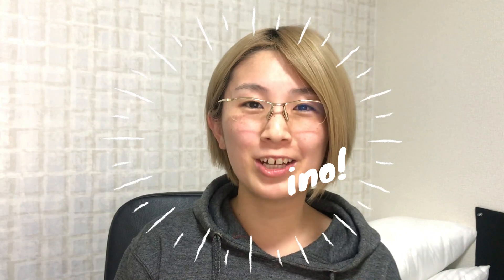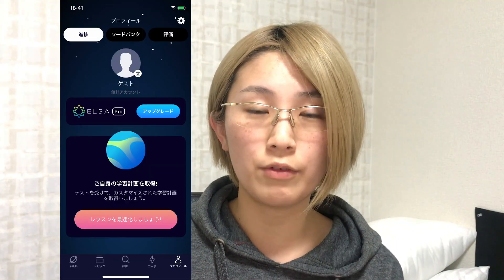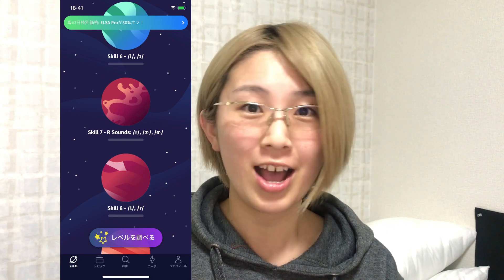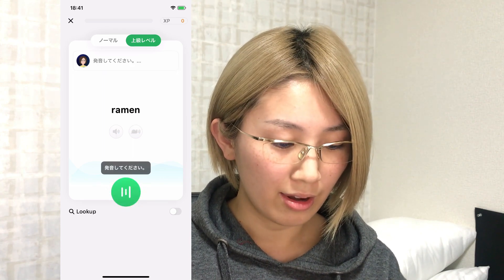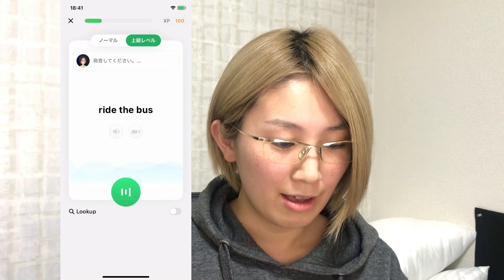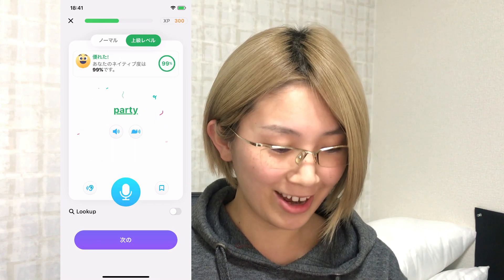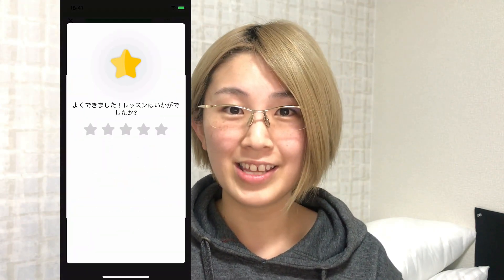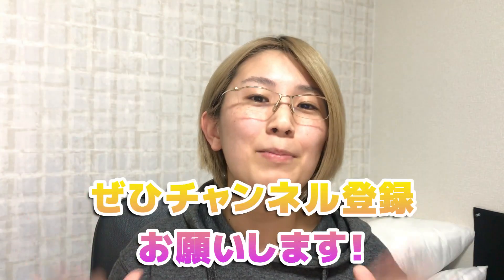アプリELSAで英語の発音のネイティブ度チェックしてみた！登録不要で精度バツグンでした！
Twitterを見ていて知ったELSAというアプリ！
英語の発音のネイティブ度をチェックできます。

手軽にできてとってもおすすめです。

ぜひみなさんダウンロードしてみてください！

ロサンゼルスでオペアをやっていたYukinoは、
帰国して就職・結婚を経てフリーランスとして再始動！

と並行してYouTubeでも情報発信を再開しました！

・ロサンゼルス
・オペア
・海外就職
・英語
・海外旅行
・ウェブデザイン
・マーケティング

A Japanese Au Pair in Los Angeles became a freelance web designer after returning to Japan and experienced a job in Tokyo city jungle and marriage!
Re-started updating my life  and topics above in addition to those videos I was posting about life as an Au Pair.
English subtitles are available in most of my videos.